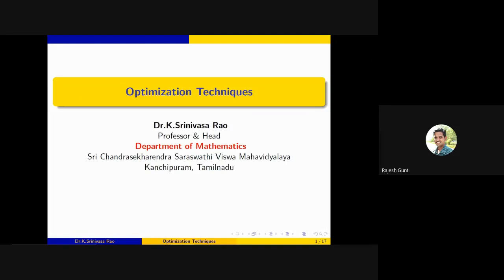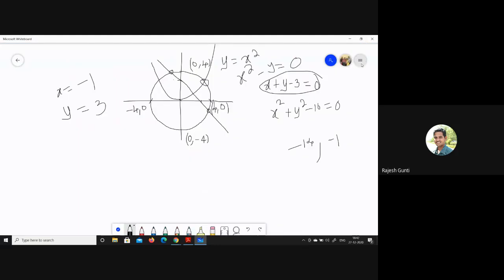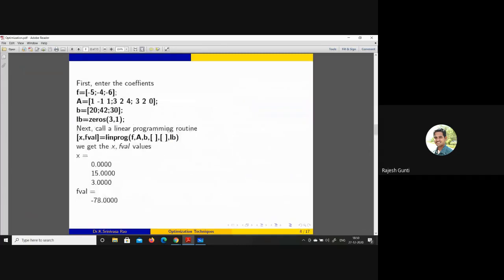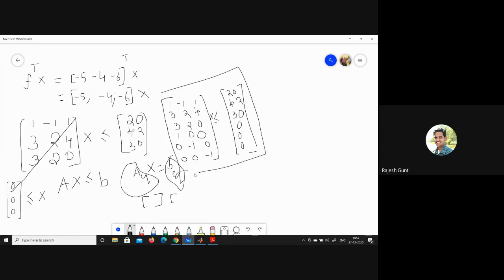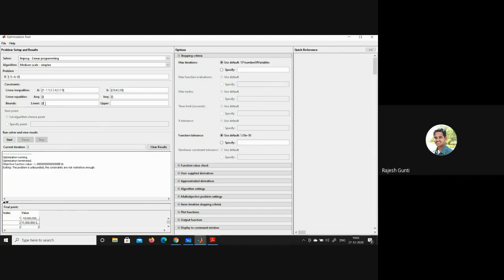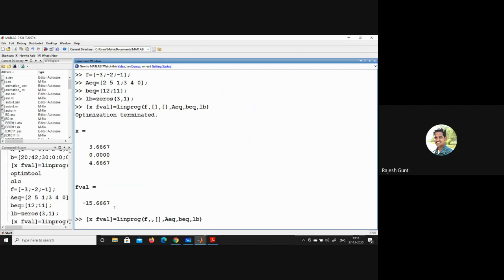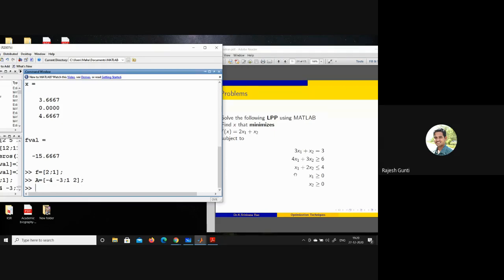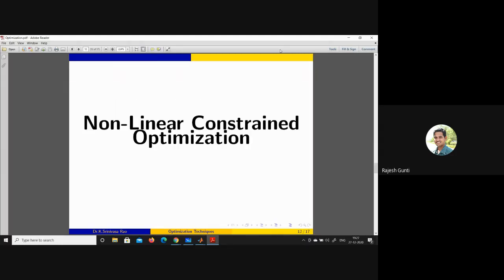MATLAB CLASS 25: MATLAB Programming-Linear Programming Program